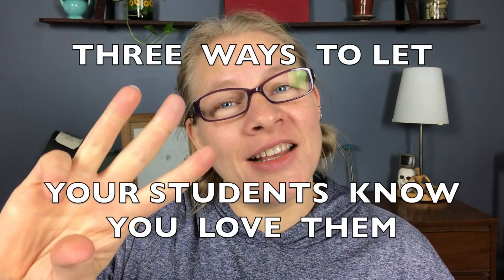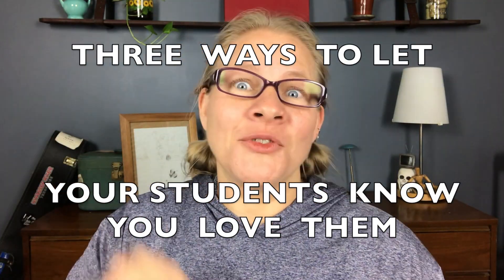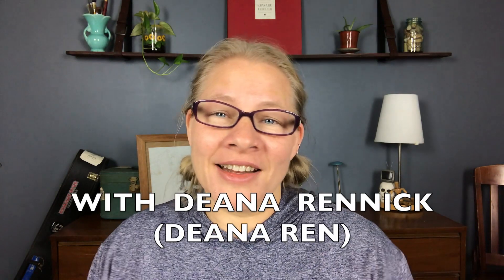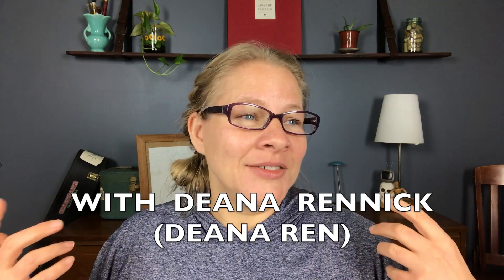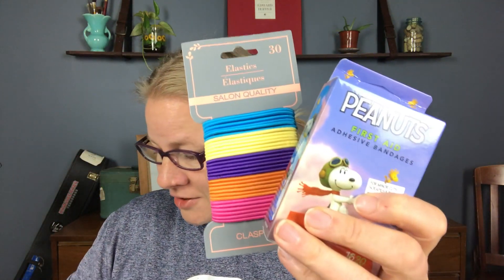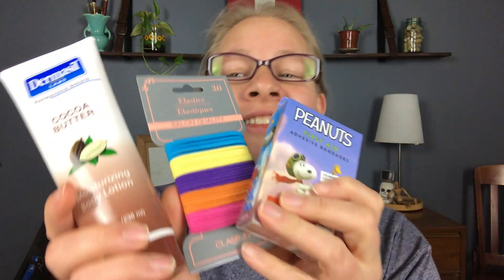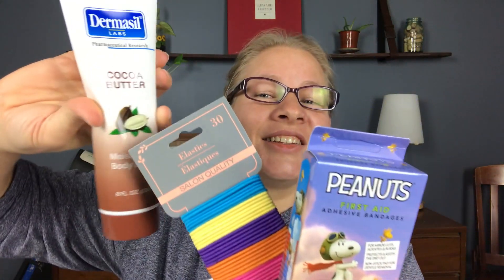SHOW YOUR STUDENTS YOU CARE: 3 Ways For 3 Dollars! How to Let Your Students Know You Love Them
How to show your students you care! Three ways for three dollars. Easy, simple ways to let your students know you love them and care about them. Building Relationships and taking care of our students social and emotional needs! Practical teacher tips on ways to help your students and build trust, beyond just academics.

This video is good for teachers, guidance counselors, administrators, art teachers, high school art teachers, and teachers facing a new school year who want to get started off on the right foot.

In  this video I show you three things I keep in my room for students, all from the Dollar Tree. Inexpensive ways to take care of our students practical and SEL needs.

How to Setup a YouTube Studio at Home for Cheap! Room Transformation for Less than $150! You Can DIY

If you like it click here for a free month trial, which also helps our my channel!

Let me know if you have any questions or if you have any suggestions for me...I'd love to hear from you in the comments!

I hope you enjoy this video and that you will find it useful. :)

Wait Up Sundown - Arch Tremors